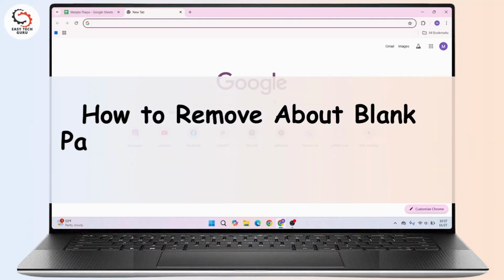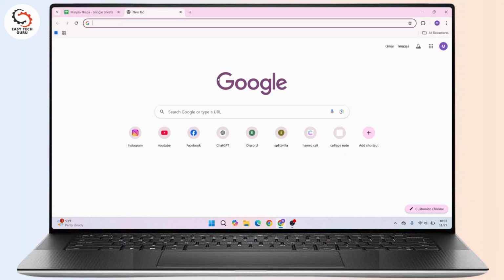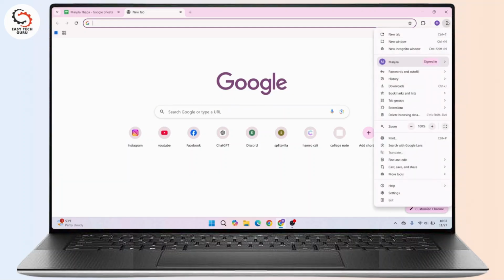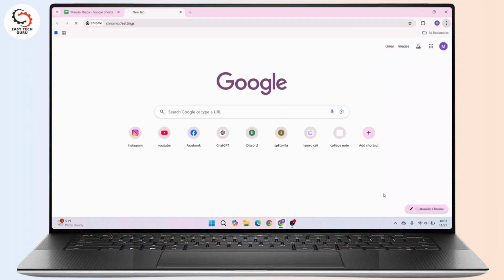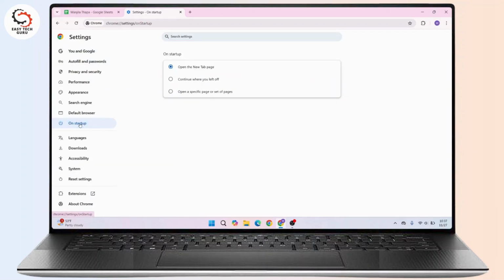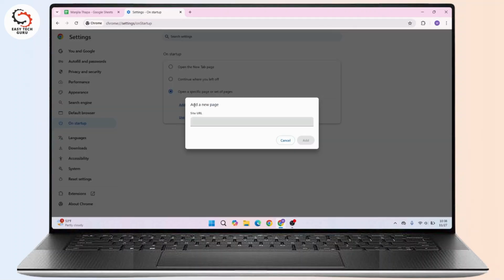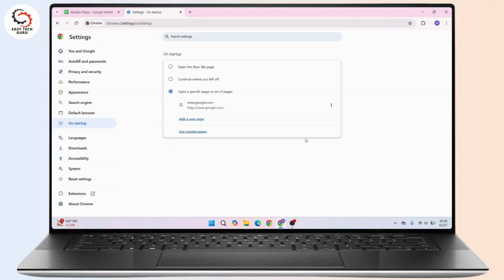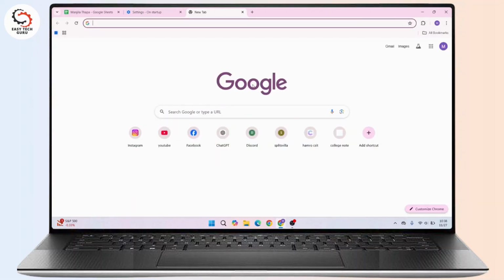How to Remove About Blank Page on the Startup of Chrome Browser on Windows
Are you facing the annoying issue of a blank page when opening Chrome on Windows? In this quick tutorial, we'll show you how to fix the problem by setting up Google as your startup page in Chrome. It's an easy process that involves adjusting your Chrome settings and adding Google as the default startup page. Say goodbye to the blank page issue and enjoy a smooth browsing experience every time you open Chrome!

Chapters:
00:00:00 - Introduction
Learn how to remove the blank page that appears when starting Chrome on Windows.

00:00:10 - Open Chrome Settings
Click on the three-dot icon at the top right corner of Chrome and open "Settings."

00:00:20 - Navigate to On Startup Section
Go to the "On Startup" section from the left menu to manage startup options.

00:00:30 - Add New Startup Page
Click on "Add a New Page" and enter " in the site URL box.

00:00:40 - Save and Apply Changes
Click "Add" to set Google as your startup page in Chrome.

00:00:50 - Test the Fix
Close and reopen Chrome to ensure Google loads up on startup.

00:01:00 - Conclusion